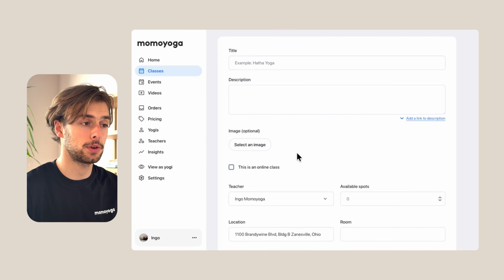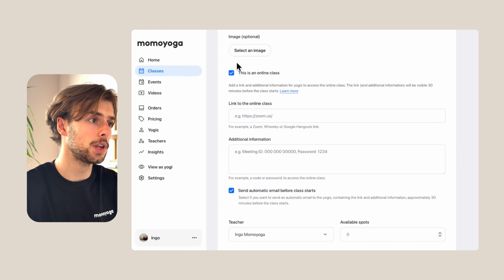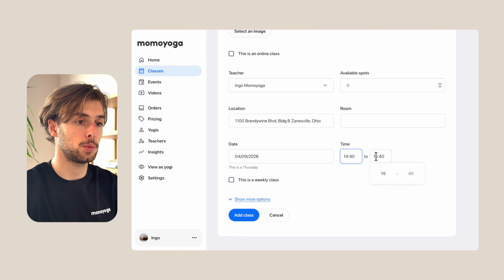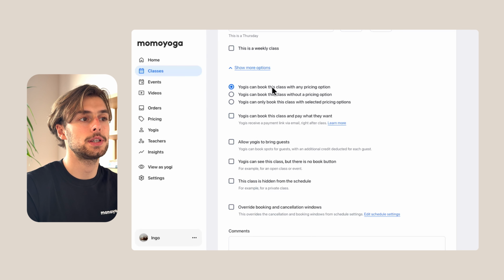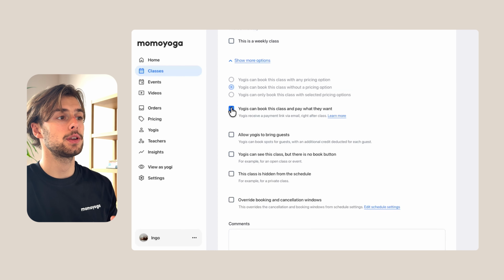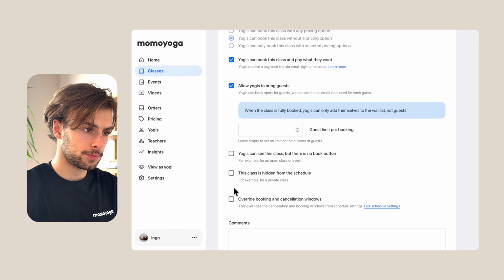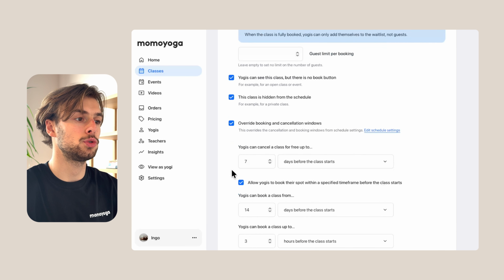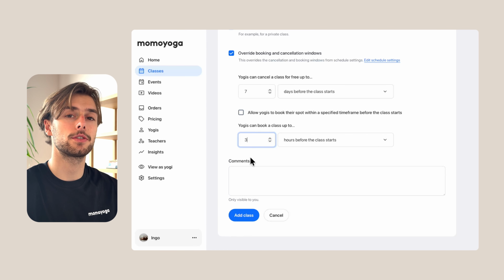Creating your first yoga class with Momoyoga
Learn how to set up your schedule, manage class formats, and link pricing options to your sessions.

💡 What you will learn in this video:

- How to set up your first class online and offline
- How to assign specific pricing options and products to classes
- How to enable the guest feature for student bookings
- How to manage recurring classes and schedule visibility settings

Read the full guide to optimise your class settings in our Knowledge Base

About Momoyoga:
Momoyoga is the easy-to-use yoga studio management software designed to help you spend less time on administration and more time on the mat. Manage your schedule, bookings, and payments all in one place.